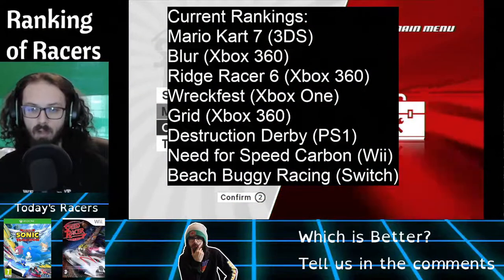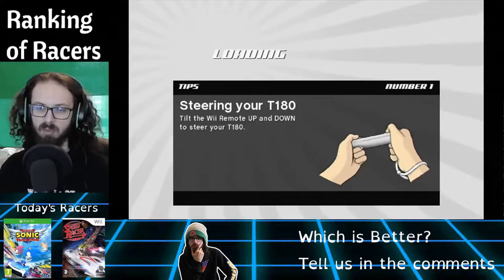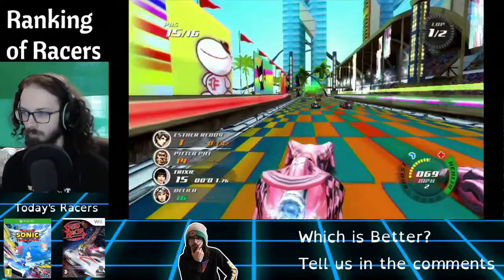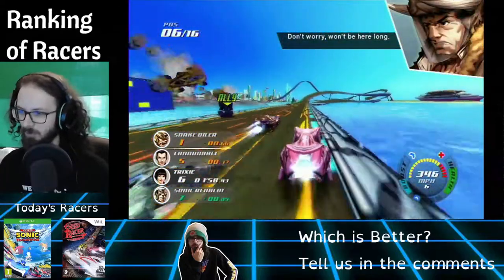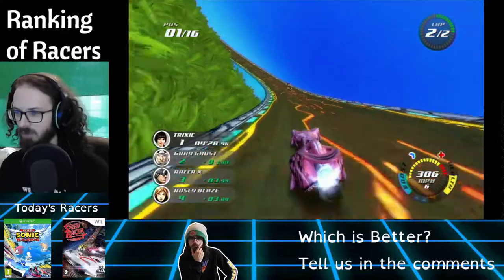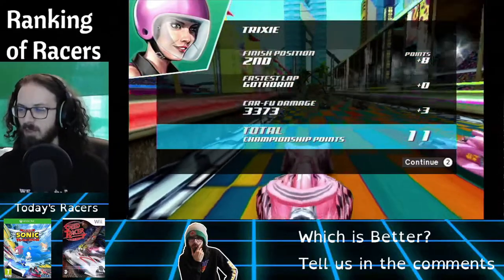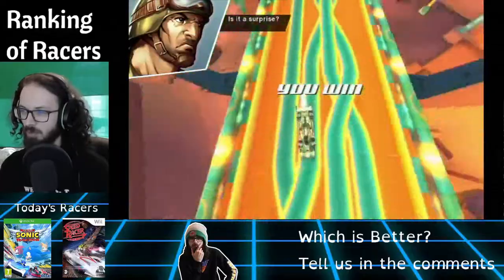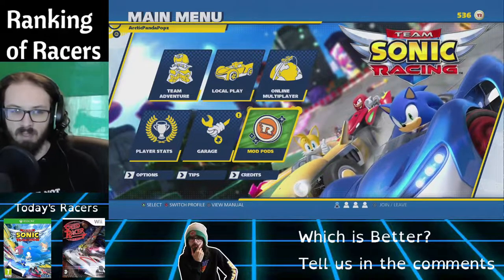Ranking of Racers: 005 Speed Racer (Nintendo Wii) & Team Sonic Racing (Xbox One)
This is the fifth episode of Ranking of Racers. Here at Arctic Panda Popz, we have got a very long list of racing games and we have to decide which order they should go from best to worst. Each episode will add another 2 racing games to the list but where will they rank. Enjoy and remember this is just our opinion and is not fact.

Special Thanks to:

BeanBun
Sososinelu
Meggie.Pop
Cappy
Silverback

Help support our Youtube and Twitch channel by donating

Here at Arctic Panda Popz we love video games and have been playing them since the commodore 64. We do not take sides with any particular console and we cover games and consoles from all Brands. We create videos about New and Retro games and livestreams and on our Sister site we cover Anime, filming, wildlife and more. We are working to create a friendly community which treats all equally no matter what race, gender or sexual preference you are. Thank You